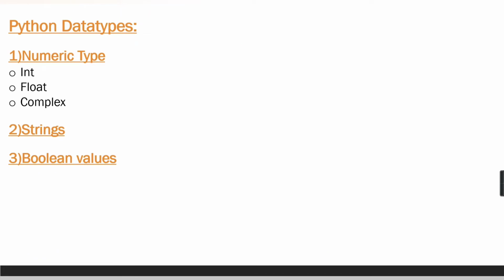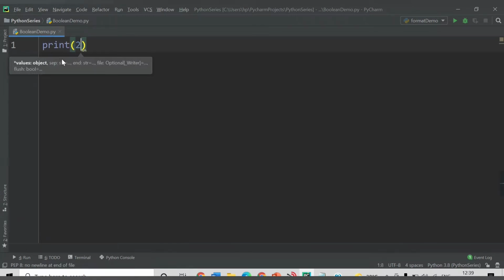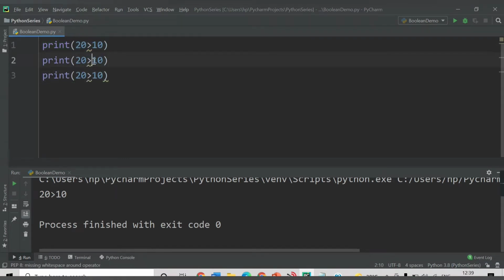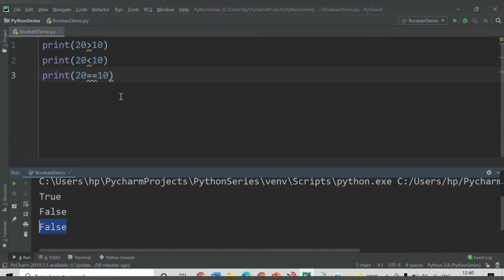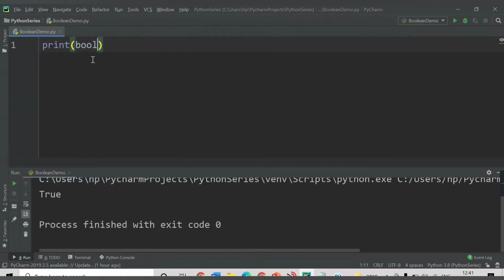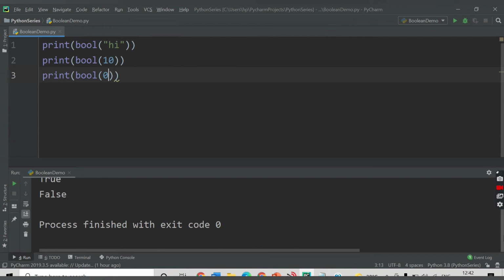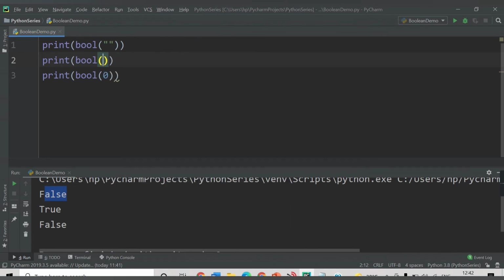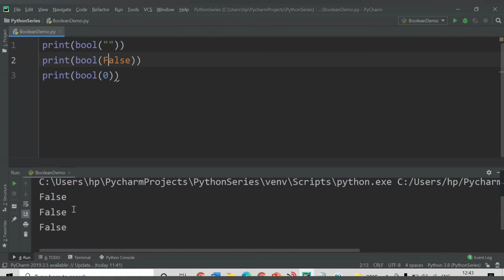Boolean Datatype in Python | Python For Beginners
For Beginners :
1. The core Basics & Fundamentals of Python
2. Syntax & Features of Python
3. Live Python coding and Examples

Your Queries -
Boolean Datatype in Python